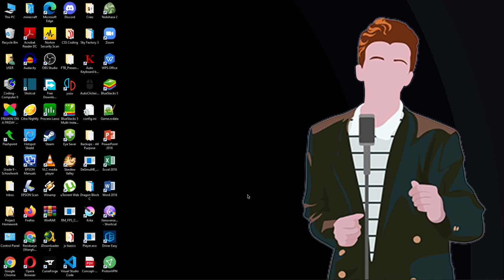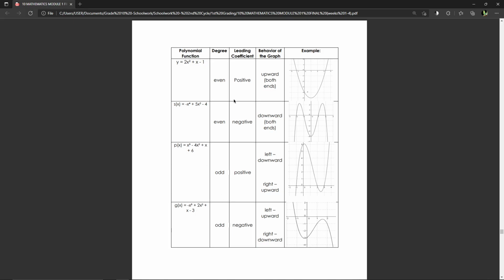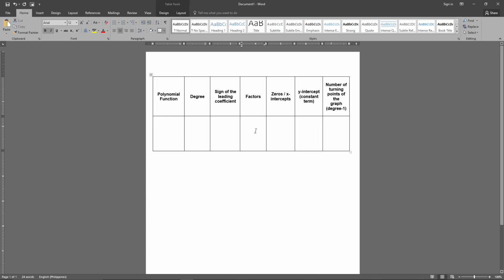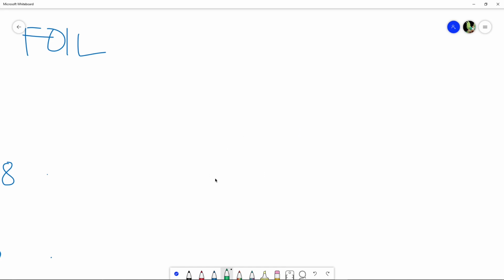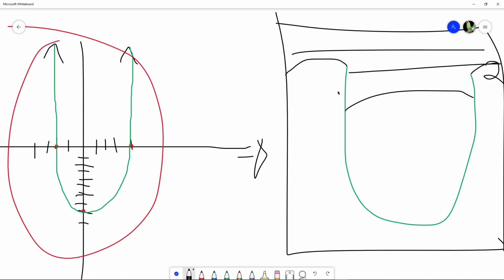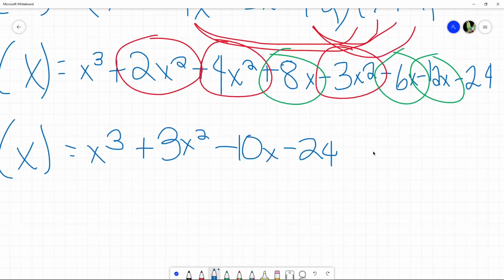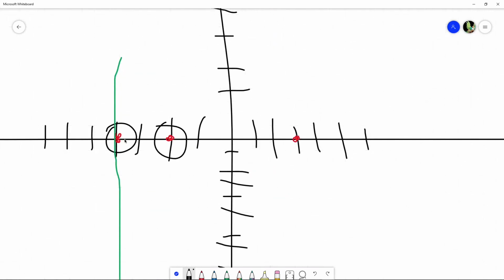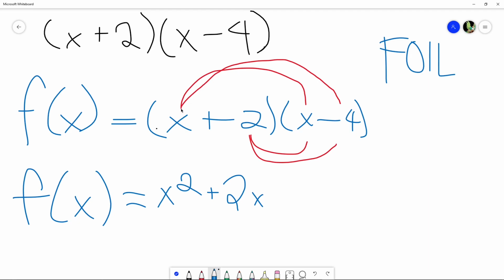Math 10 PT - Polynomial Functions and Graphs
*This is only a guide to an easy way towards solving the performance task, study more into it if you wish to learn about the authentic way.

"If there is an Opportunity to reach a goal, There's always an Opportunity to Rick-Roll."
-Adrian Jaranilla